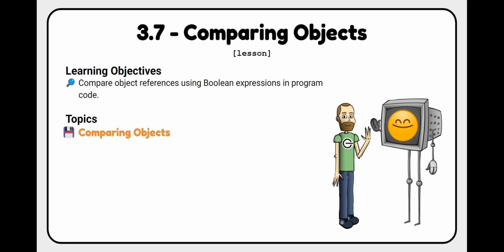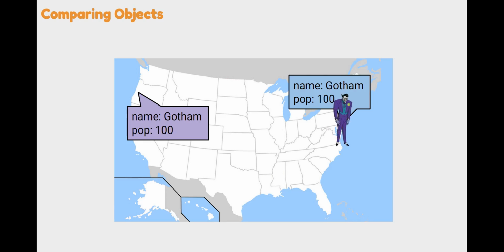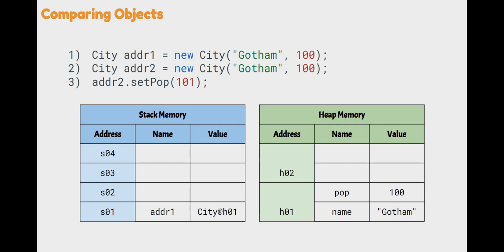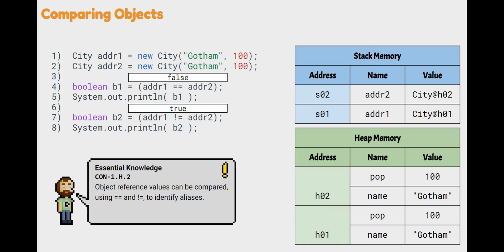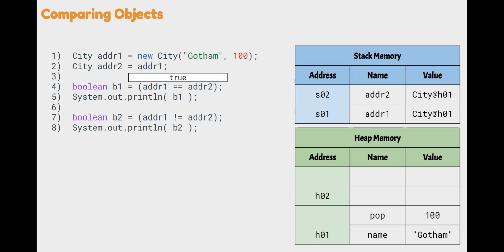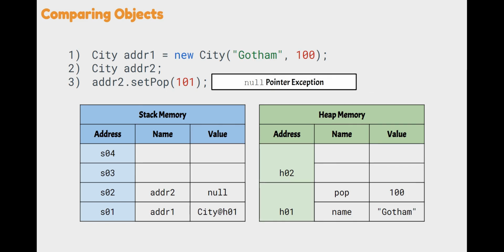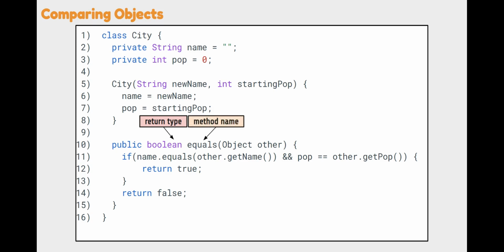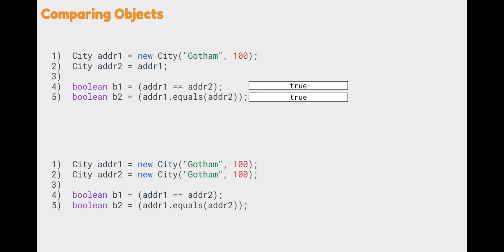3.7 - Comparing Objects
The famous lost lesson of unit 3 has finally been found! And it's a good thing we found it, because knowing if objects are equal or equivalent is an important skill. Now, could this unit finally be over?

00:00 - Intro
00:41 - Comparing Objects